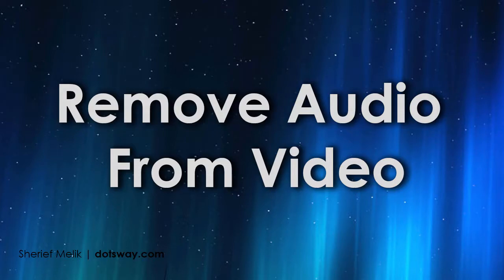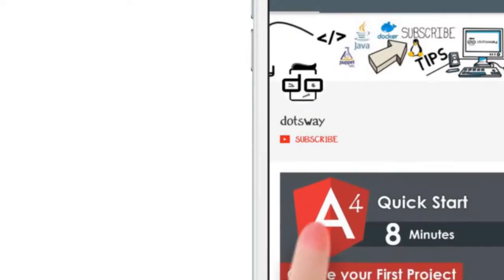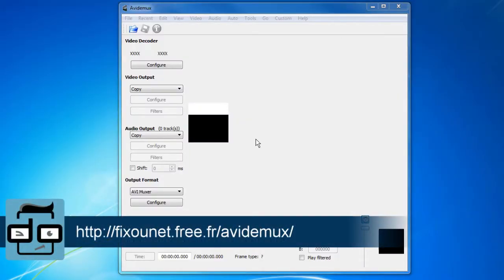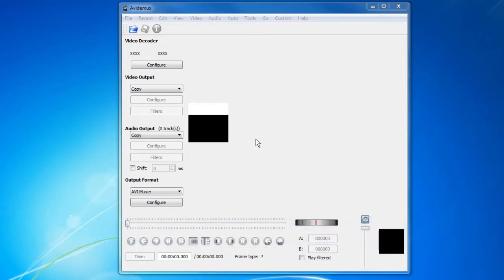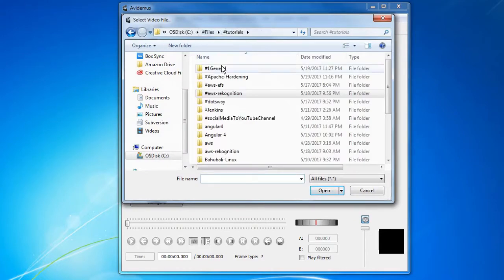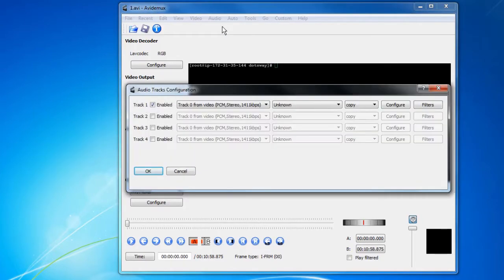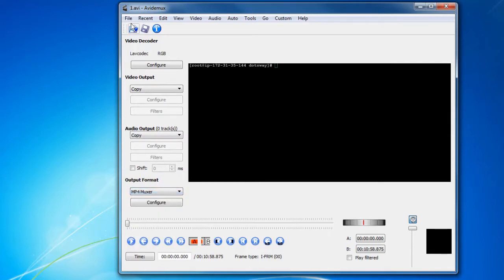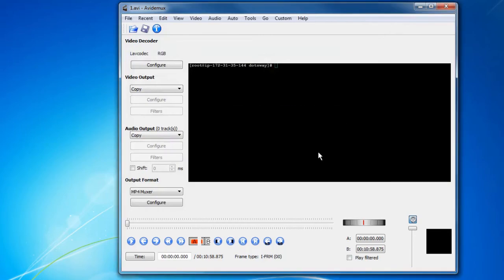Remove Audio From Video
In this Video tutorial i will show you how to remove any audio or sound from a video using a free utility called Avidemux.

I am using this utility all the time to delete any audio from the video, you can also replace audio track with another, and convert the video after removing the audio to any other format.